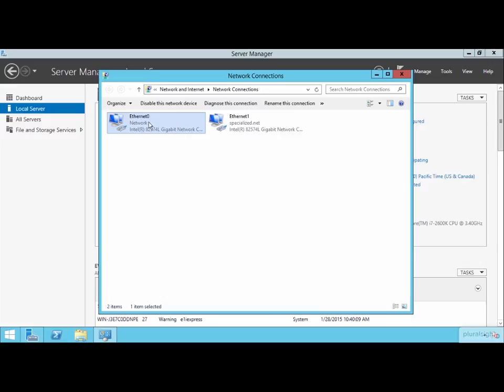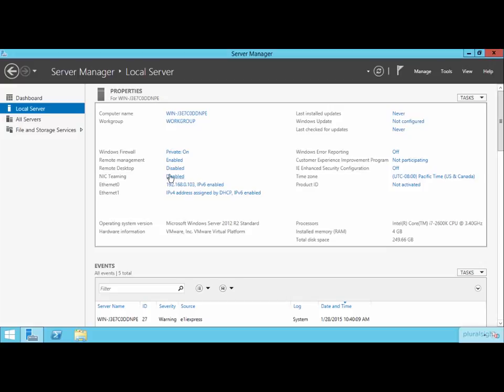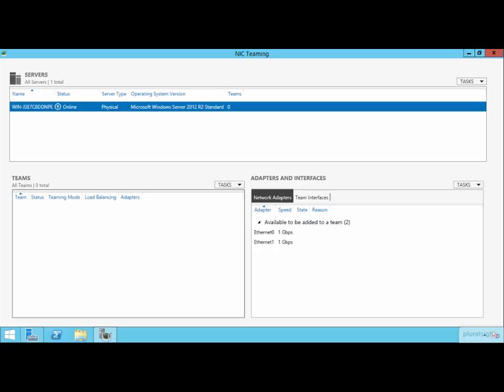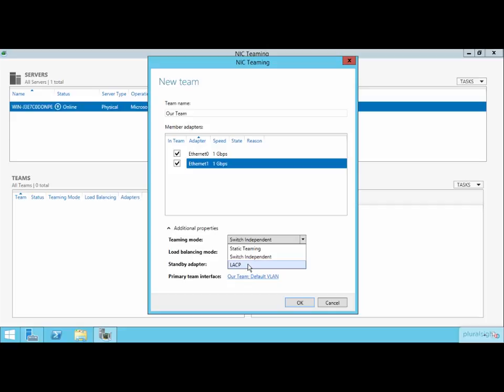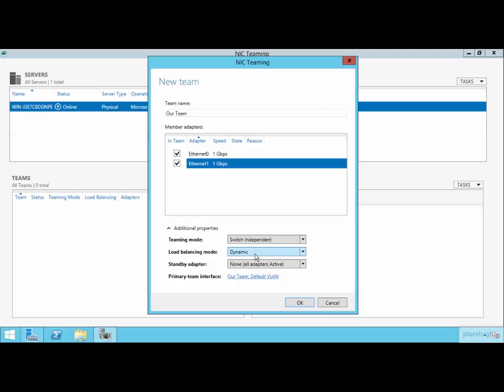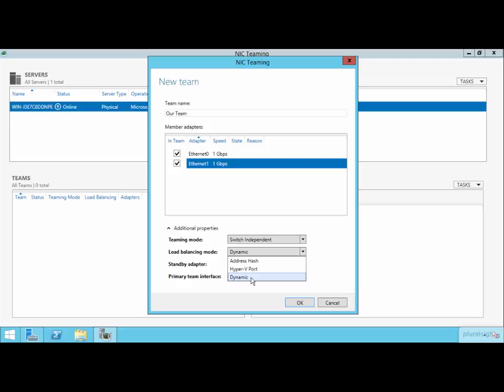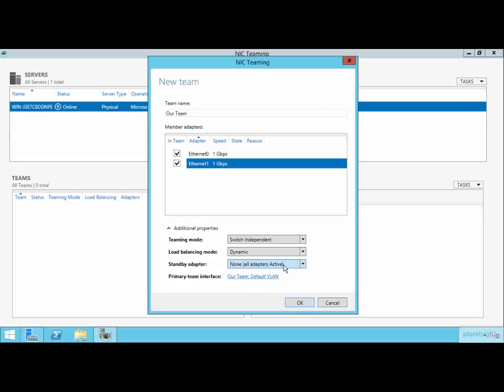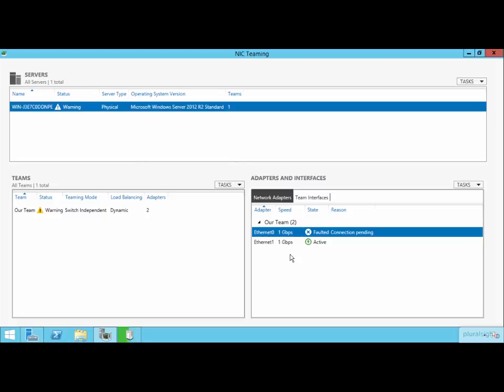07 Windows Server 2012 Tutorial - NIC Teaming